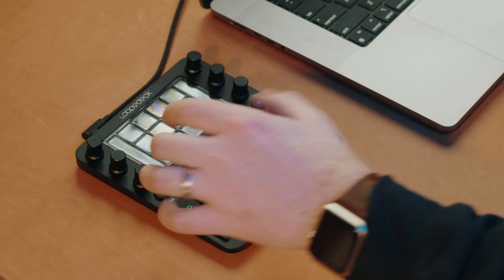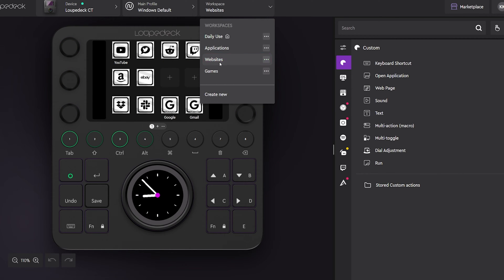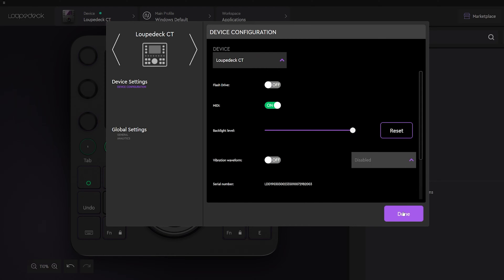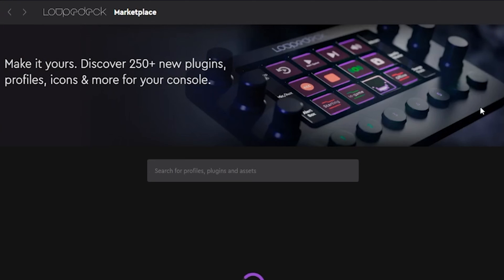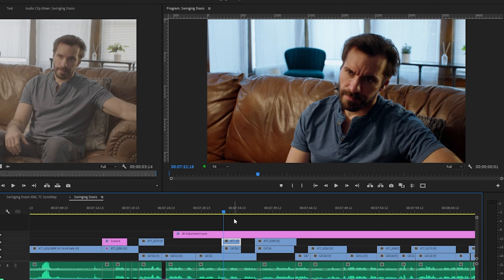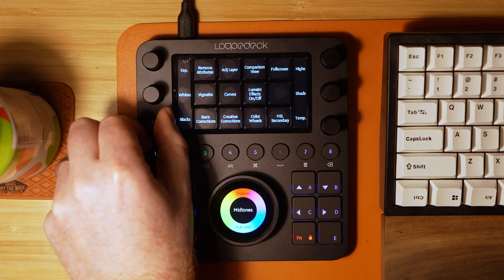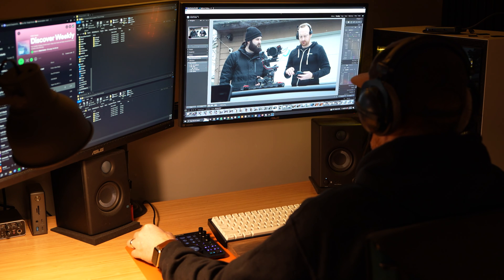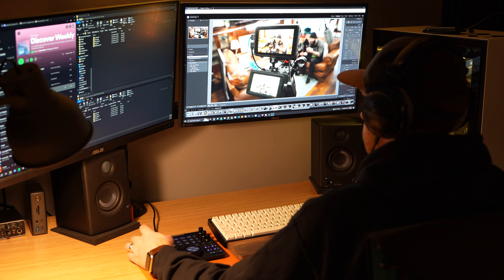How to Edit Faster with the Loupedeck CT - Premiere, Lightroom & Macros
Automating repetitive tasks will help you speed up your workflows, here is how I setup my Loupedeck CT to get more done, faster.

00:00 My Favorite Part of the Loupedeck CT
00:10 How I Use My Loupedeck CT
00:40 Loupedeck Overview: Dials and Autoswap
01:18 Getting Started
01:30 Customization & Settings
03:20 Marketplace
03:38 Loupedeck CT & Premiere Pro
04:50 What I DONT use the Loupedeck for
05:41 My Favorite Part of the Loupedeck with Premiere Pro
06:00 Loupedeck CT & Lightroom
07:56 Loupedeck CT & Discord/Spotify
08:28 Making A Custom Action, Tons of Possibilities
09:00 The Power of the Loupedeck CT

🎥  My Gear

Main Camera
Main Camera Lens
Second Camera
Second Camera Lens
Third Camera
Photo Camera
My Favorite Budget Prime

If you want to send me stuff:
Keith Knittel
14837 Detroit Ave, Ste 187
Lakewood, Ohio 44107
United States